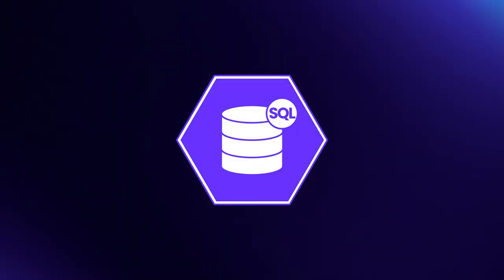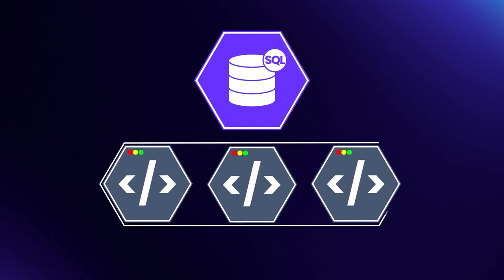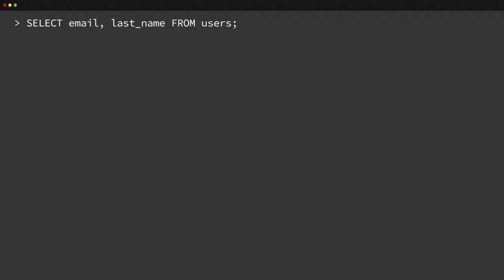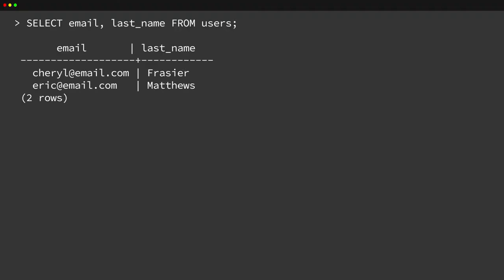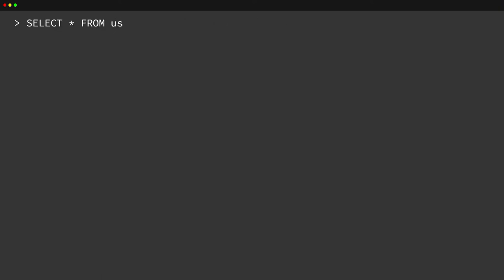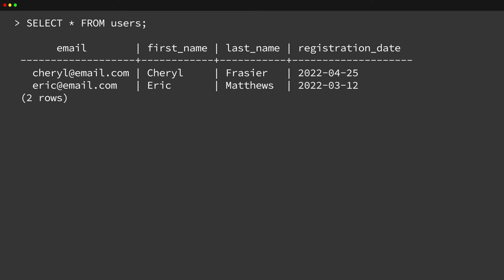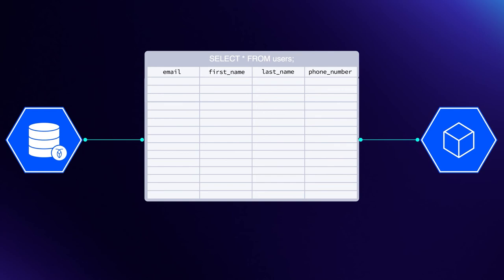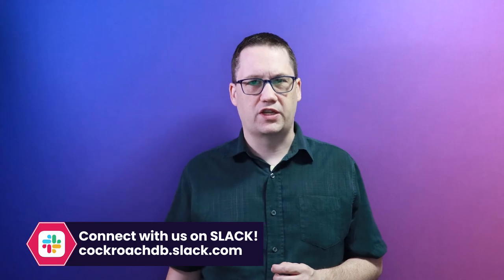The Select Statement - Getting Started With SQL for Application Developers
This is a lecture from the Cockroach University course “Getting Started with SQL for Developers”.

In this lecture, we'll learn about the SELECT statement. We'll learn how to use a `SELECT` statement to query records in the database. We'll see how to specify which columns should be returned. We'll also see how to SELECT all columns using the asterisk wildcard.